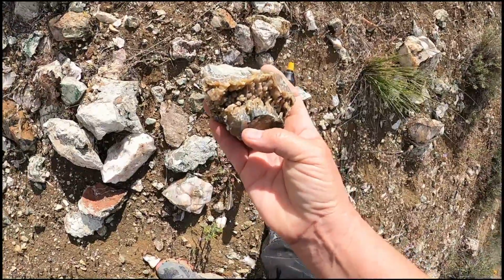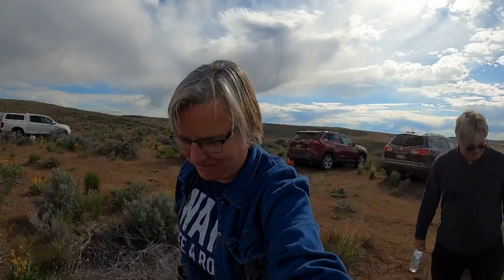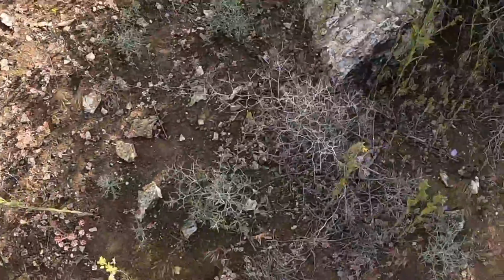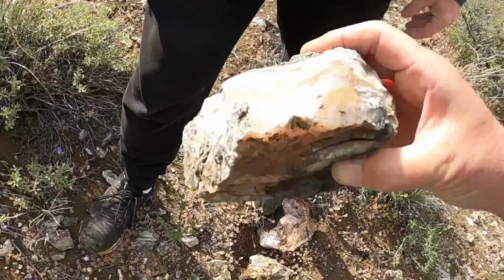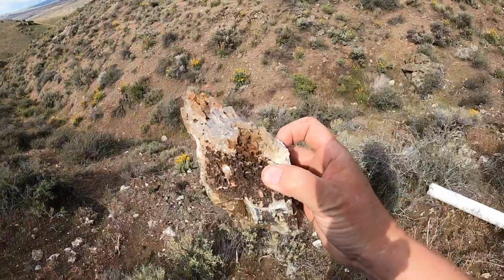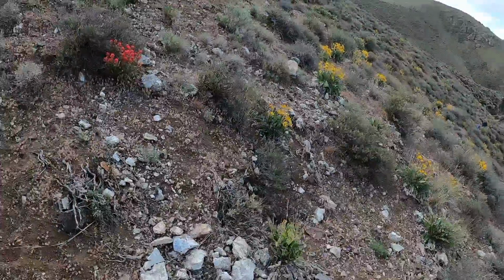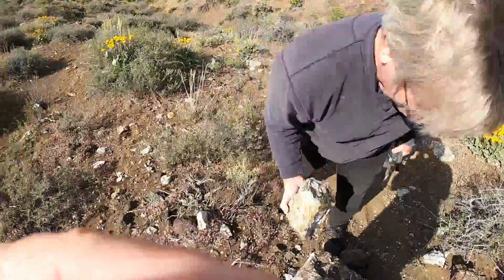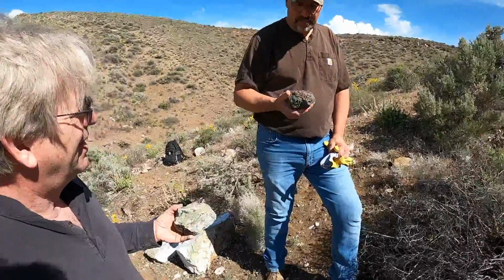PINK PLUME AGATE! Rockhounding on Owyhee Oregon CLAIM!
Kate and Jim are invited to collect pink plume agate on a  private claim owned by the Owyhee Gem and Mineral Society in eastern Oregon. The rocks are amazing, the scenery is beautiful, and the slabs that come off the saw are absolutely beautiful. Join the KatyDid crew as they discover and slab amazing pink and plumy seam agates! Special thanks to the Owyhee Gem and Mineral Society and Kate and Jim's new friend Dave, who helps both drive the duo to the site and helps them find good rocks. Come along!

BOOK - SO MANY BEAUTIFUL ROCKS! - A Memoir and Guidebook to the Lower Yellowstone River.

Katydid Rocks! Etsy store

Longhandled “Rock Scoop”

MINERAL OIL for SLAB SAW:

CAB KING GRINDER/POLISHER
6 inch
8 inch